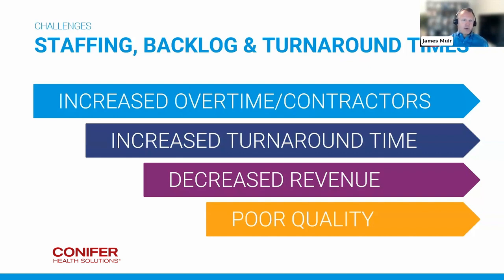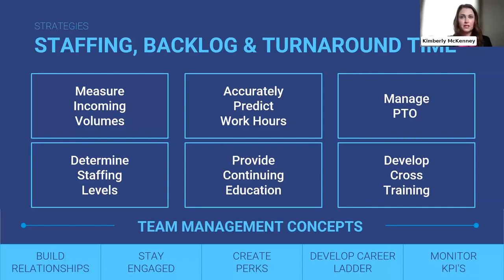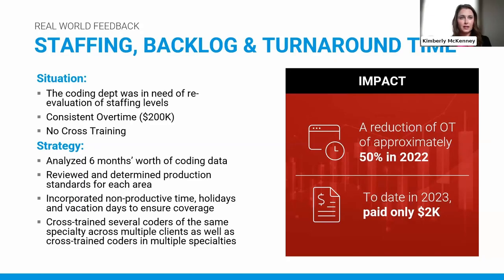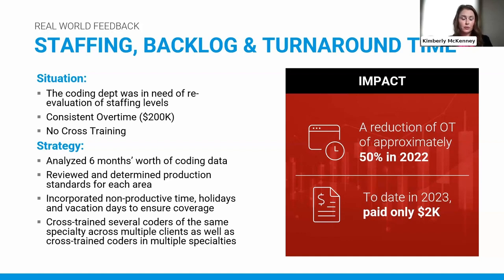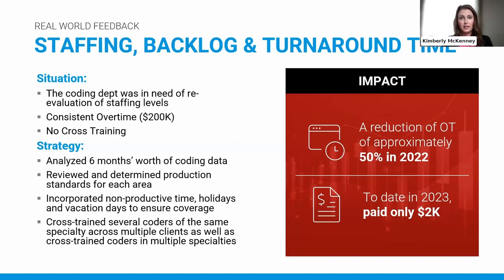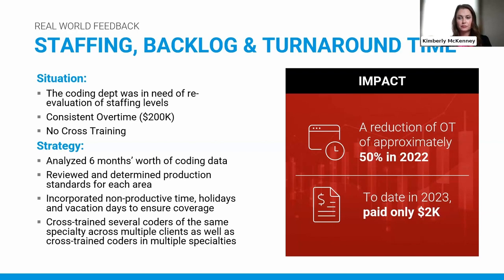The Impact of Staffing Shortages on Coding in Your Physician Practice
Staffing issues in your physician practice can negatively impact profitability, revenue and accuracy. Conifer Health and MGMA explore strategies to overcome common staffing issues for better medical billing and coding outcomes.